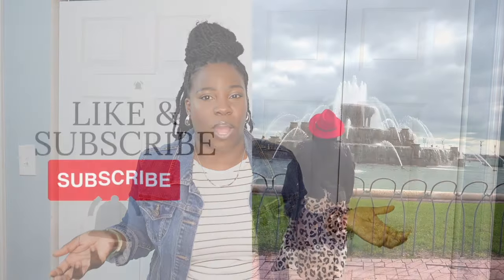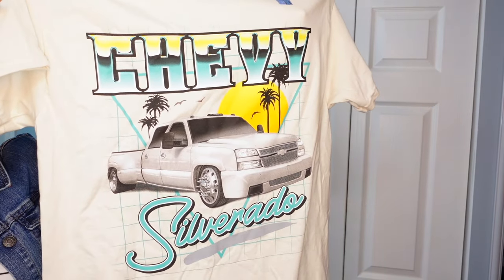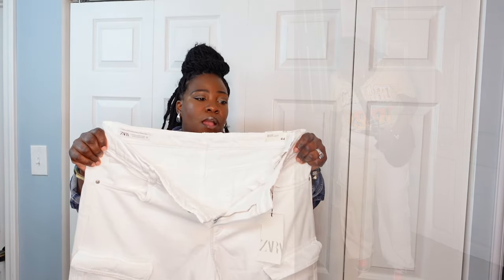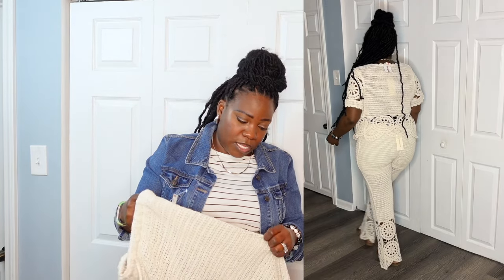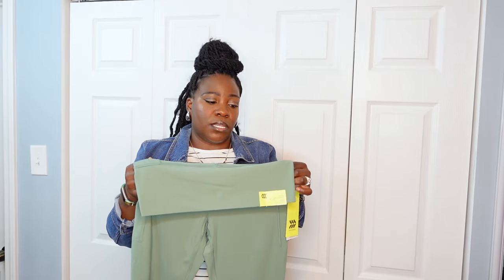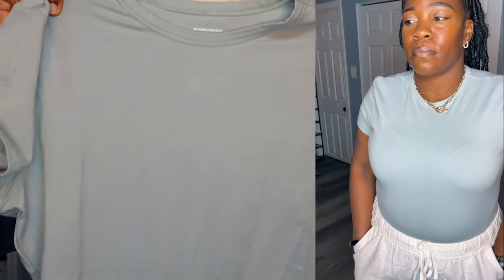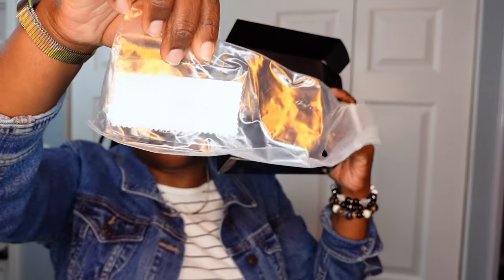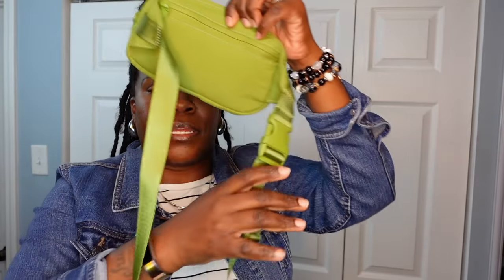MASSIVE Affordable Spring TRY-ON!!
Heyyyy JudyBEAUTIES it’s FASHION FRIDAY!! I’m here with a few NEW-in AFFORDABLE pieces from  TJ Maxx, Zara, and Amazon. Great for Spring!! Meet me back Tuesday for another Vlog and Fridays for all the the fashions!

Amazon Storefront:

Target leggings:

Target hoody:

Bracelets:

iYours 6 sets Bohemian Multilayer...

Rhinestone heels

Navy blue slacks

Gray pants (similar item)

Zara favorites:

White blouse

Green crop

Makeup details:

Check out this product at Sephora.com - SEPHORA COLLECTION Matte Bronzer Powder - Ibiza

Check out this product at Sephora.com - Laura Mercier Translucent Loose Setting Powder - Translucent

Check out this product at Sephora.com - Anastasia Beverly Hills Matte & Satin Velvet Lipstick - American Doll

Check out this product at Sephora.com - SEPHORA COLLECTION Trio Face Palette - Empower

Check out this product at Sephora.com - Anastasia Beverly Hills Luminous Foundation - 510W

Hair details:

AMAZON STOREFRONT

Check out this product at Sephora.com - PATTERN by Tracee Ellis Ross Strong Hold Gel - 15 oz/ 425 g

I'm on Instagram as natyoureal_diva